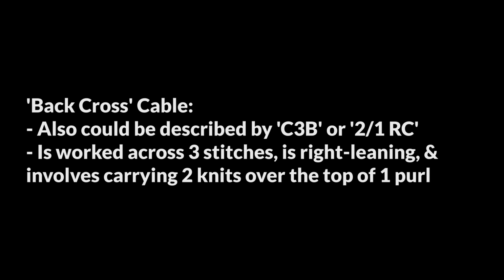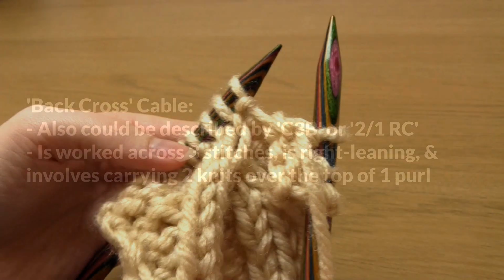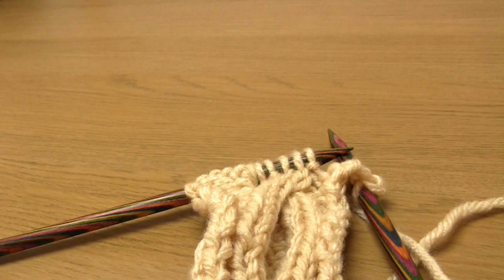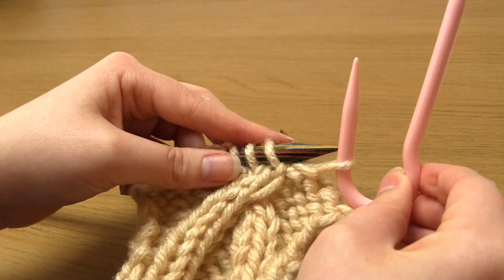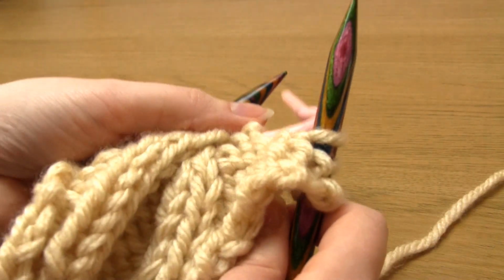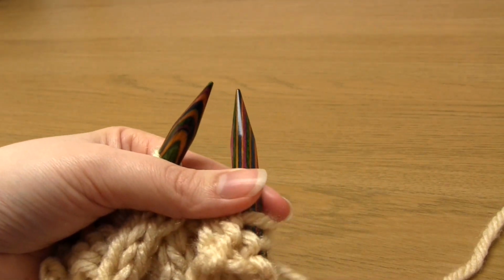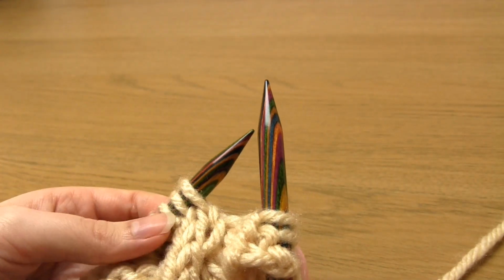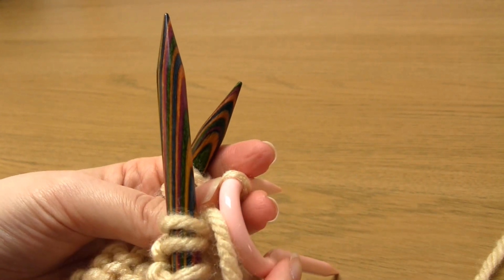How to Knit: Open Cables | Simple Traveling Cable Pattern for Beginners | Walkthrough & Explanation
Once you've tried a few straight up-and-down column cables (like the ones I've demonstrated on my channel so far) it's time to move on to the exciting world of open cables!
In this video I will walk through a simple pattern and explain why we're doing the stitches we're doing.

This new category of cable is different because it incorporates the background stitches (in this case, reverse stockinette stitch) into the cable itself, i.e. there are background stitches in between the cable strands.
This is different to column cables because those designs involve the strands of the cable only twisting around each other, and don't involve the background stitches at all.

Being able to knit open cables make a huge difference because you can then make cables that are much more intricate and interesting.